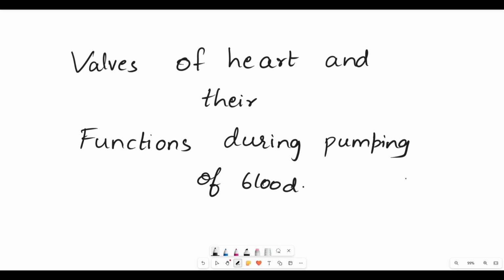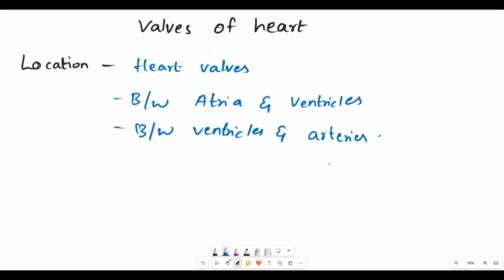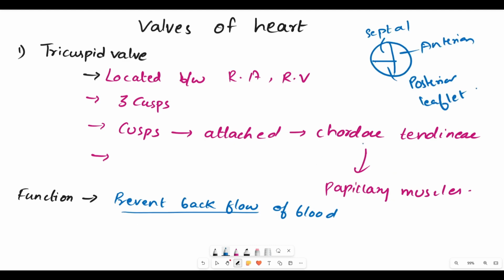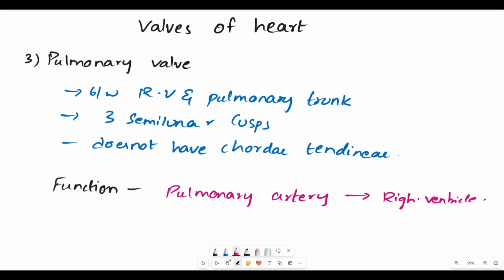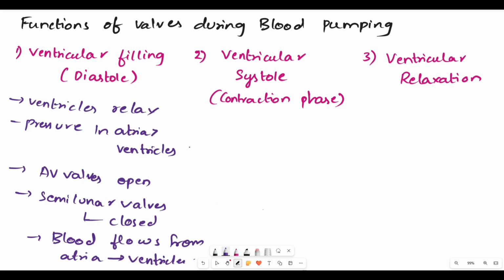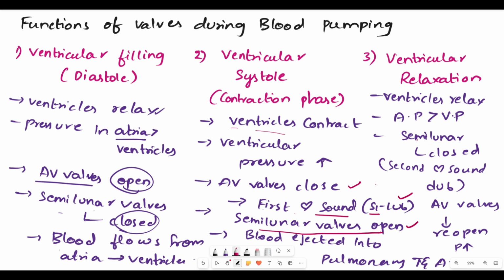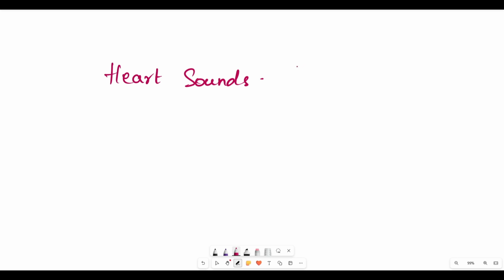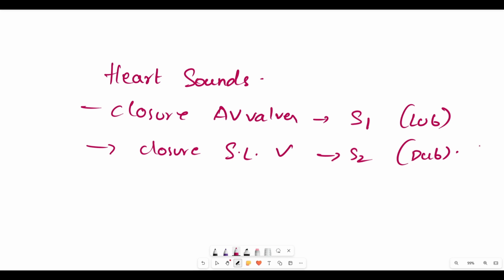Heart Valves Made Easy | Tricuspid, Mitral, Aortic, Pulmonary Functions | Anatomy for Exams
In this video, we clearly explain the valves of the human heart and their functions during blood pumping and exam-oriented notes. Understanding how heart valves open and close helps in learning the cardiac cycle, blood flow direction, and cardiovascular physiology easily.

This video covers:

✅ Four heart valves explained simply
✅ Tricuspid, mitral, pulmonary & aortic valves
✅ Function of each valve during pumping
✅ Quick revision tips for medical, pharmacy, nursing & biology students

This lesson helps you understand heart valve function clearly,  confidently, and score better in exams.